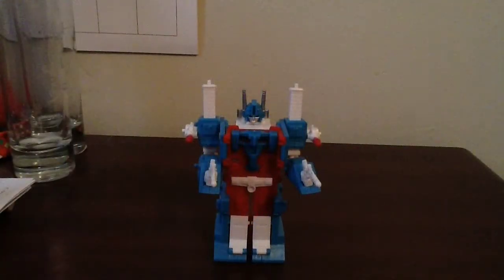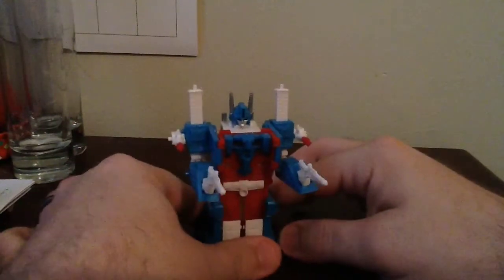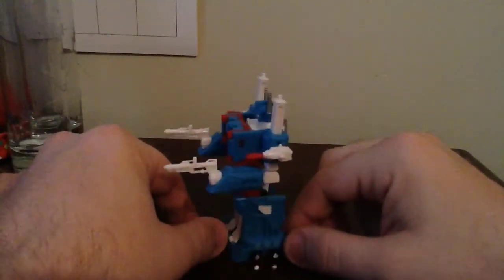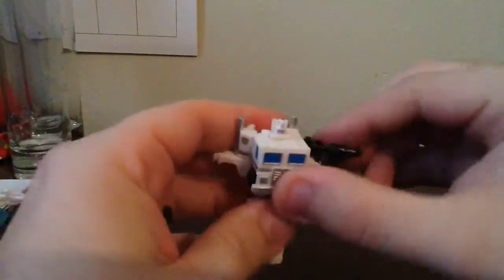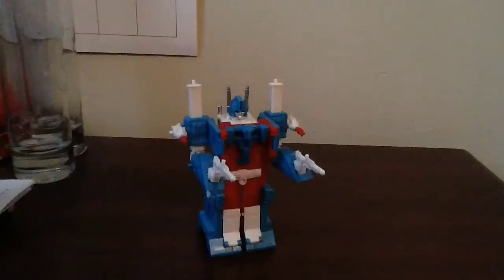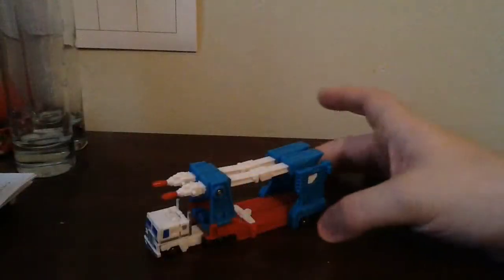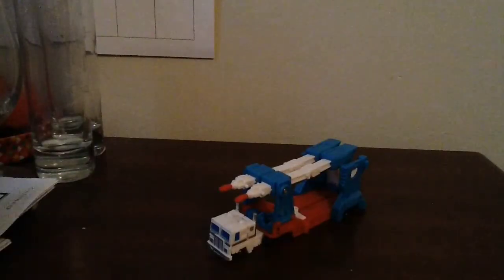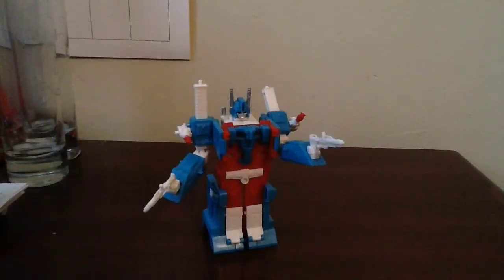Toy Review: KO Transformers WST Ultra Magnus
My review of the WST Ultra Magnus action figure, a perfectly scaled down version of the classic G1 toy.

If you'd want to pick up your own WST Ultra Magnus